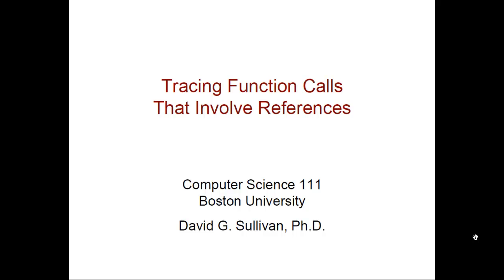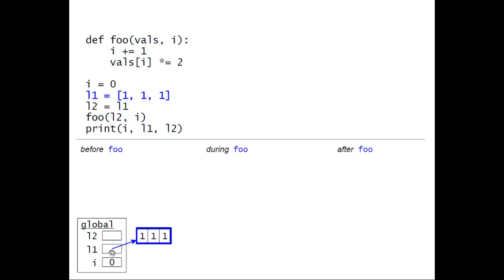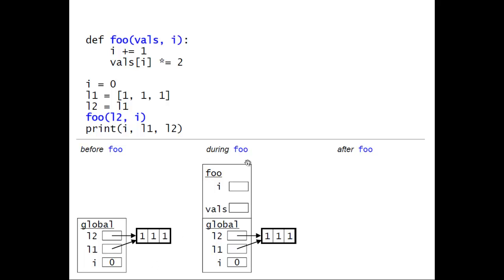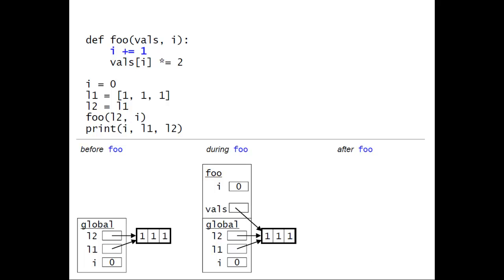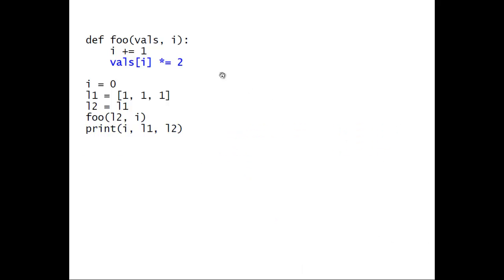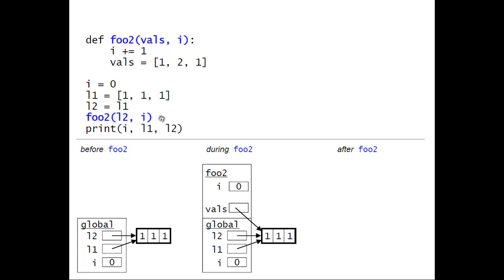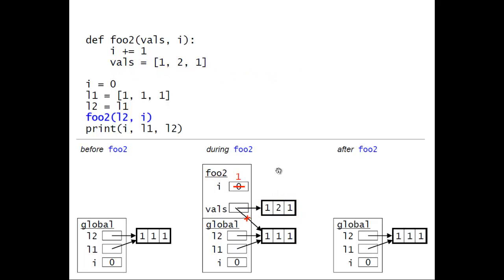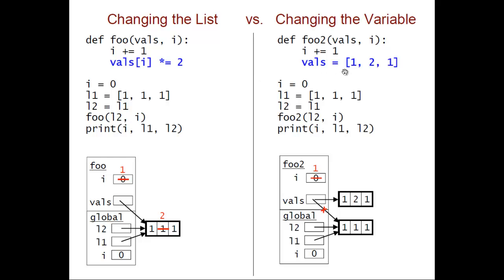Tracing Function Calls With References